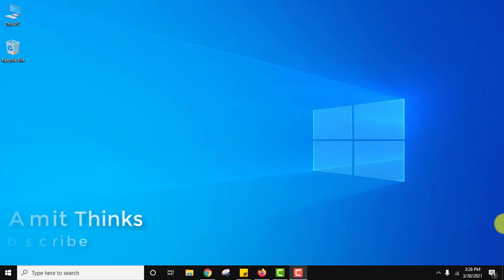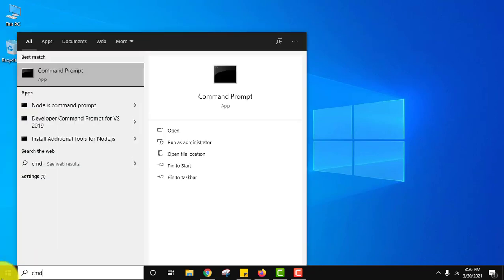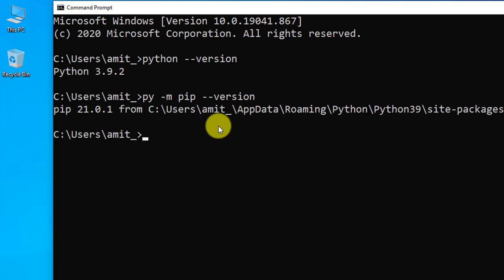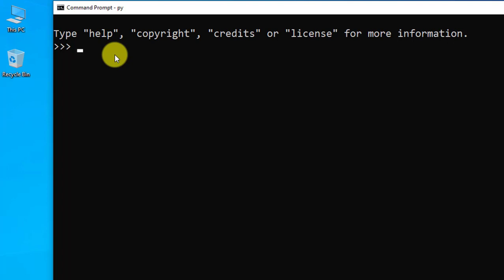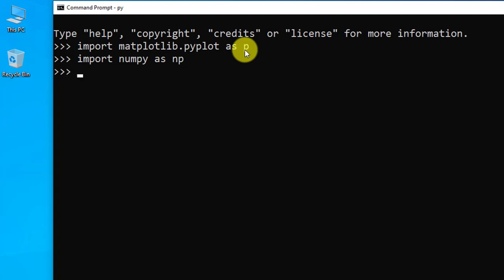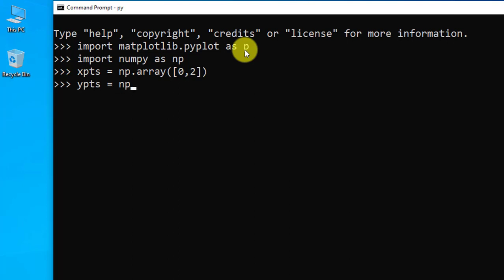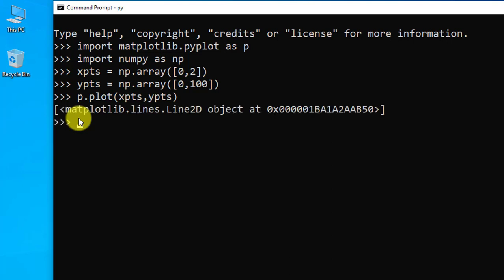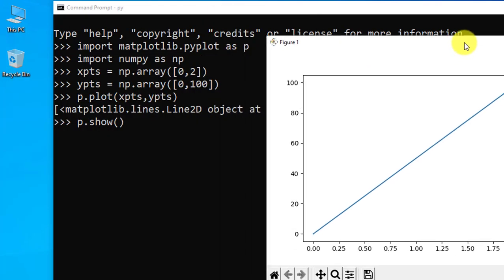How to Run first matplotlib Python program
In this video, learn how to implement matplotlib library and run first Python program.